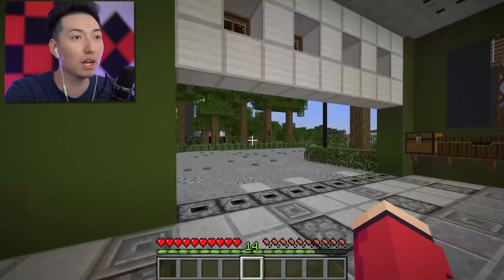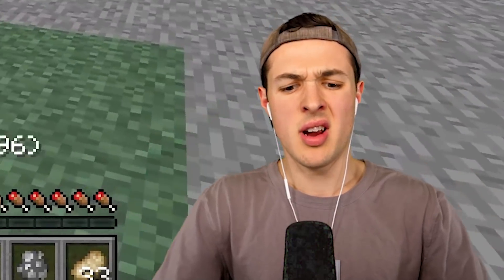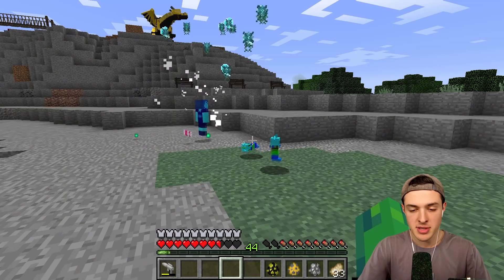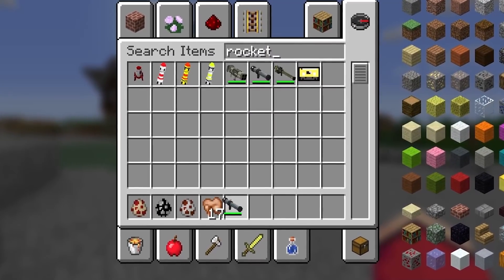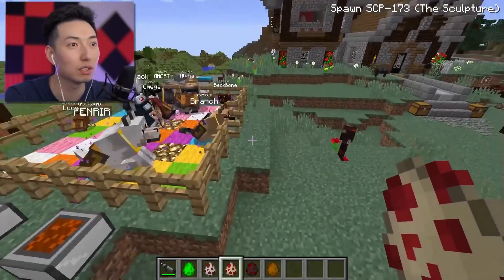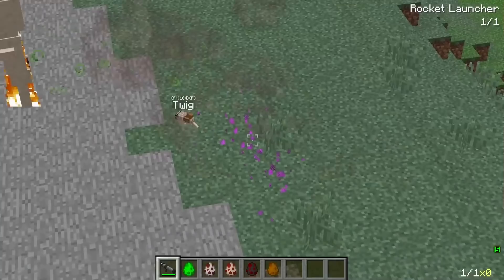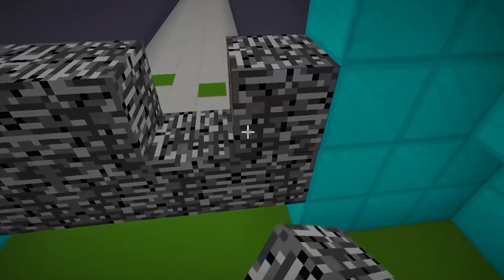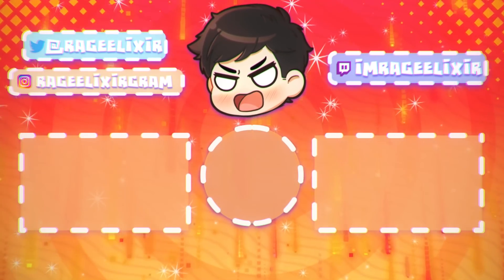I Trolled My BEST FRIEND with SCP-096 in MINECRAFT!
I Trolled My BEST FRIEND with SCP-096 in MINECRAFT! w/ @beckbrojack

In today's Minecraft Block Labs episode, I travel to BeckBroJack's CookieCraft Dimension to troll him with the SCP Mod! Will BeckBroJack figure out that it is me (RageElixir) pranking him with my Minecraft Mods?